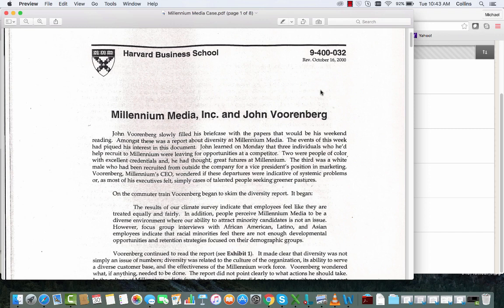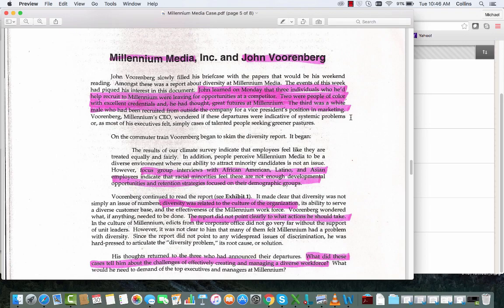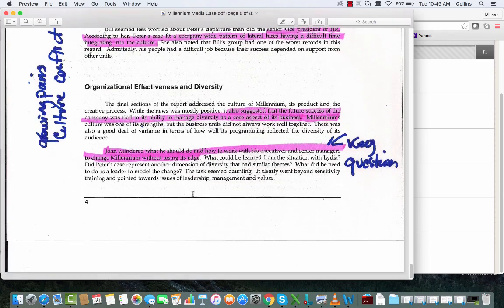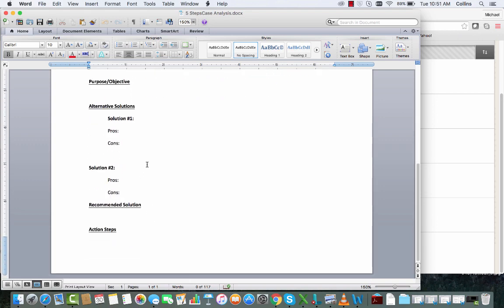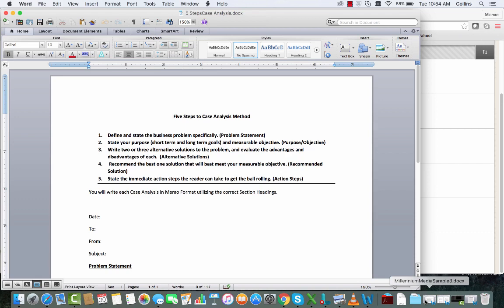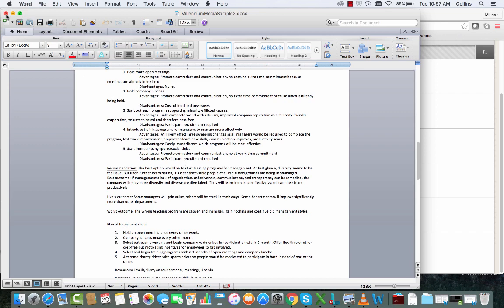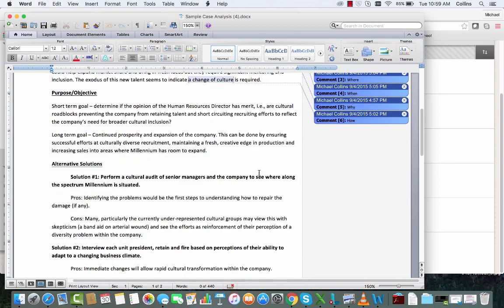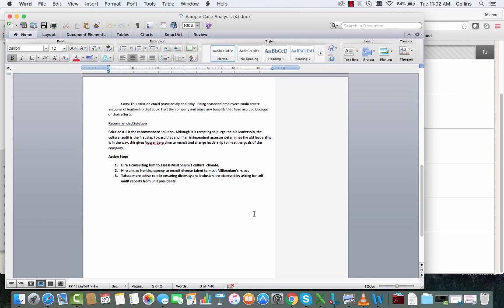How to do a Case Analysis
A detailed breakdown of the 5-step-process